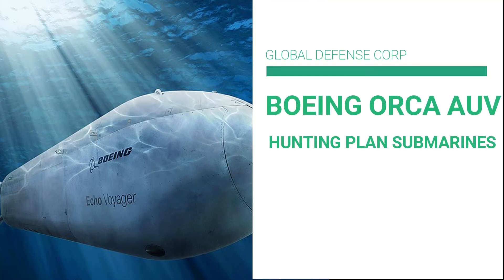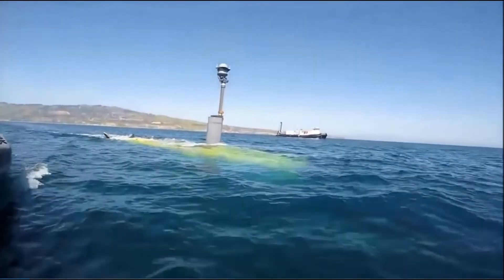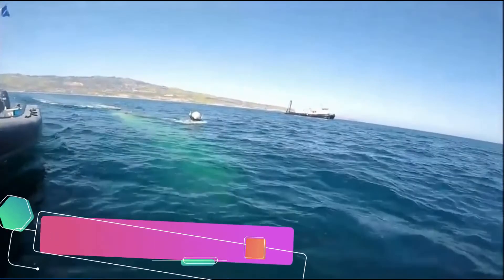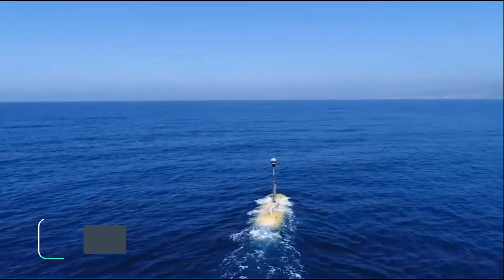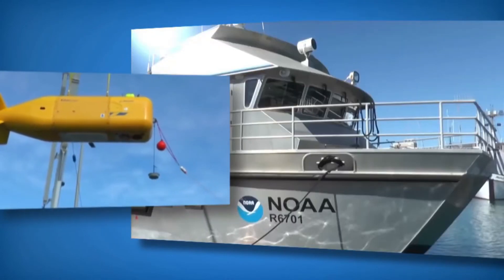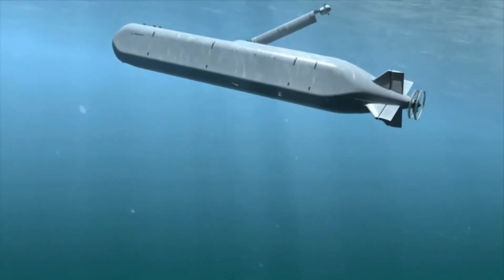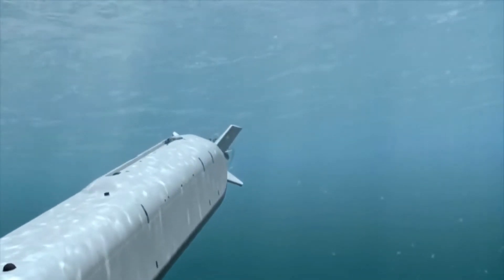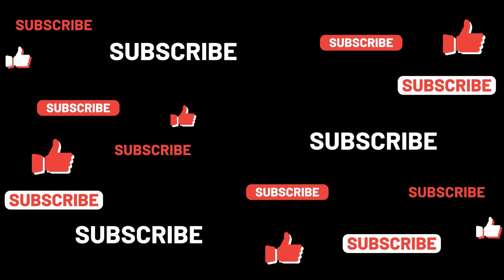Boeing Orca AUV: A Silent Hunter for PLA Submarines